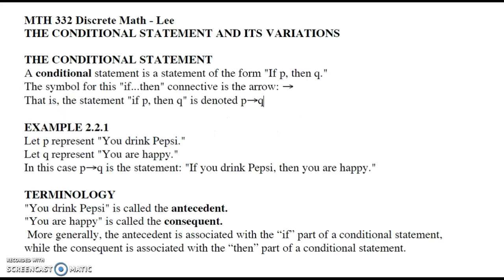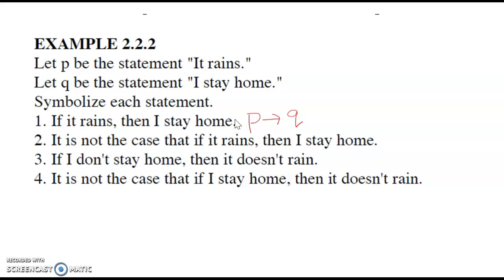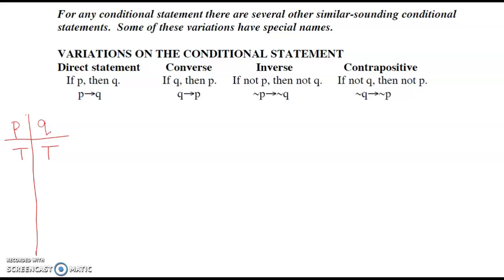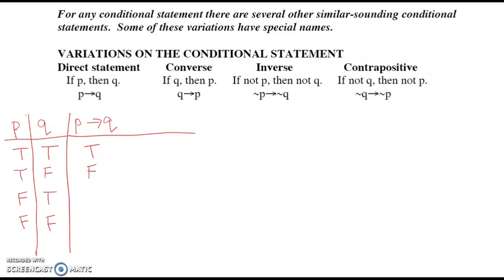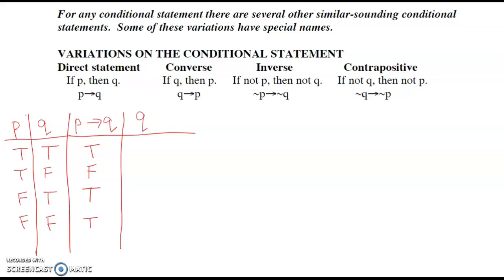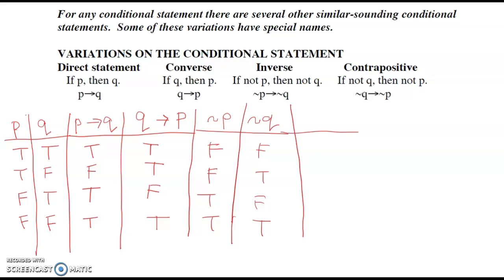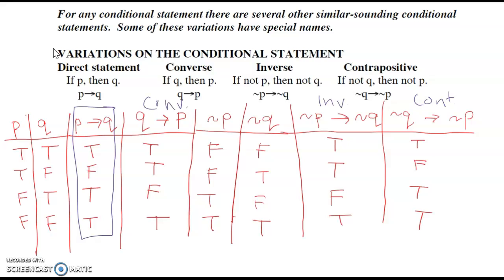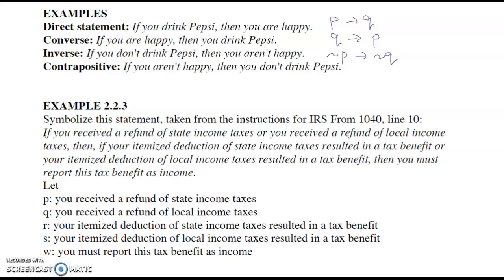MTH332 Discrete Math - some notes on Week 1